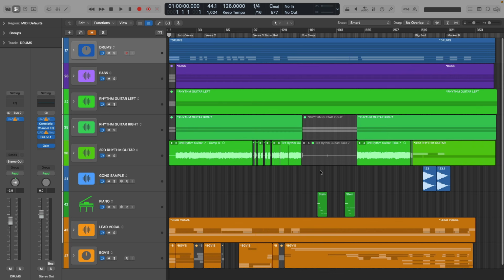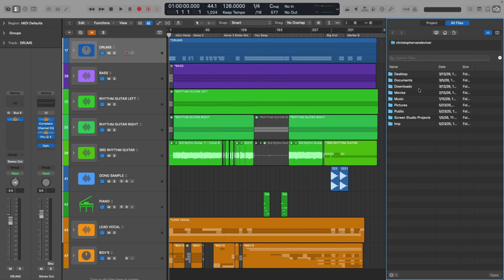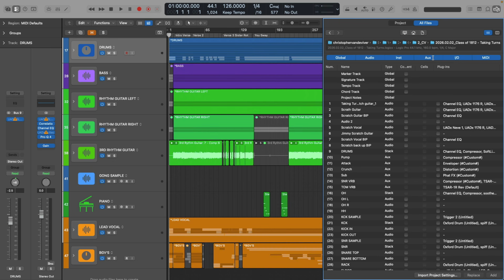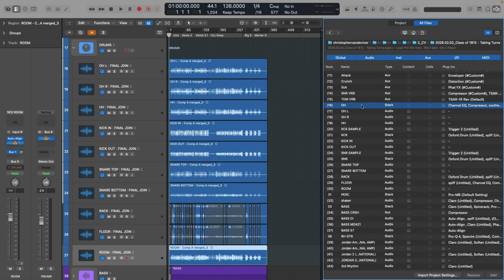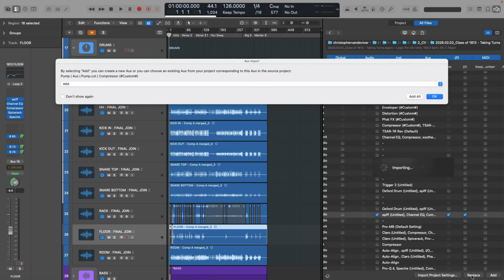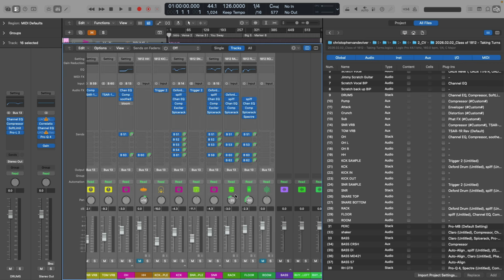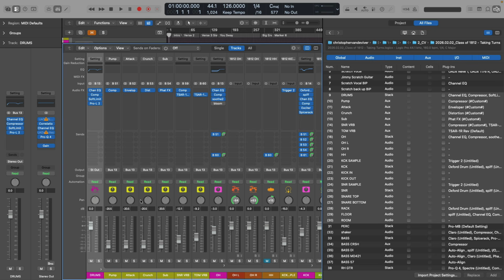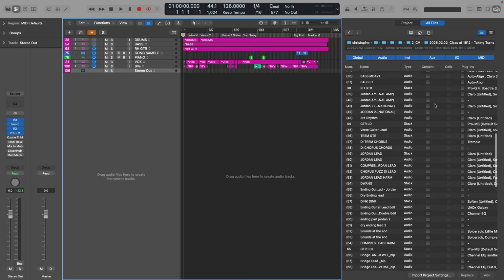The Smarter Way to Mix an Album in Logic Pro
🎚 Stop guessing what’s wrong with your mixes — grab my free 11 Mixing Mistakes guide

Working on an EP or album? Logic Pro's Import Data function lets you carry over your plugins, sends, routing, and processing from one song to the next — so every track sounds like it belongs to the same record without starting from zero each time.

In this video, I'm mixing the fourth and final song of a four-song EP, and showing you exactly how I've been using Import Data in the Browser to stay efficient and keep the whole release sonically cohesive.

⏱️ Time Stamps:

0:00 – The problem with rebuilding mixes from scratch
1:22 – What is Logic Pro's Import Data function?
2:12 – Navigating to another project in the Browser
3:01 – Inside the Import Data panel (what you can import)
4:20 – Importing drum processing & routing
6:33 – Adding the full drum track stack
8:25 – Doing the same for bass (and other tracks)
9:03 – Importing stereo output processing
9:49 – Why this is about cohesion, not just speed